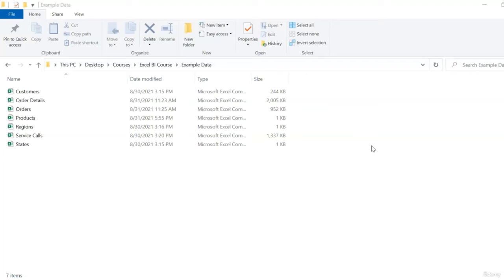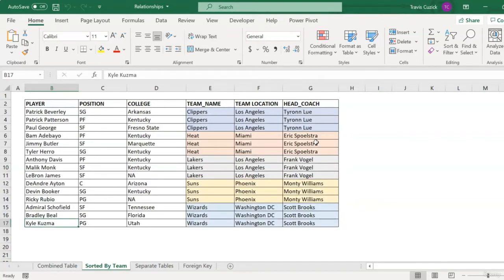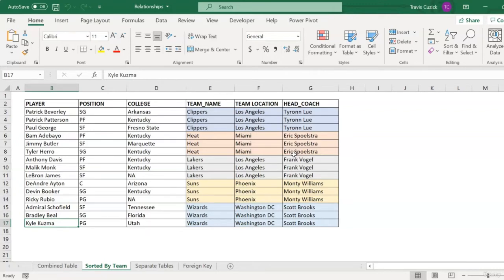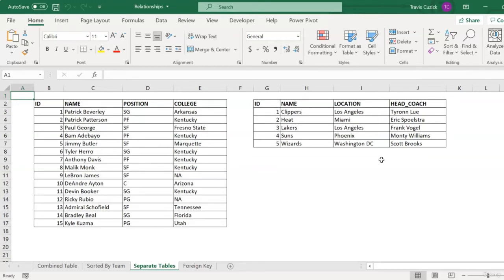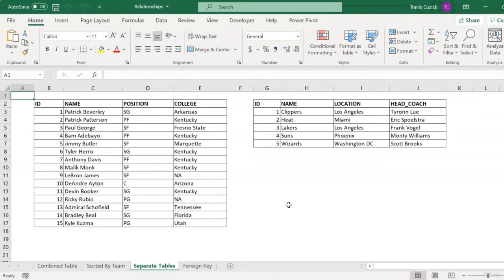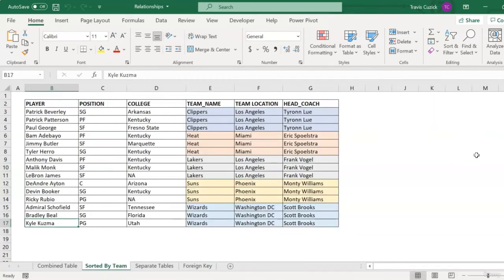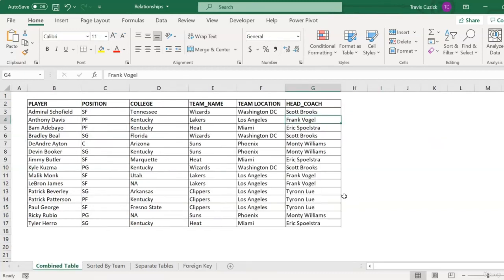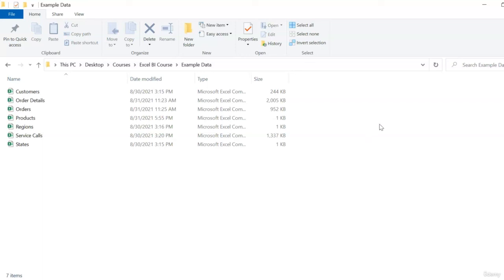Relationships in Excell